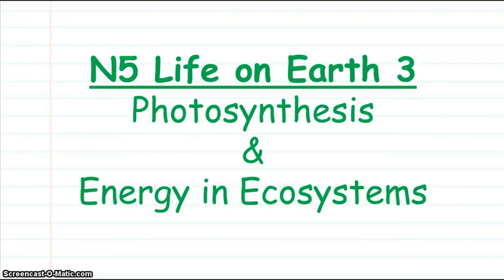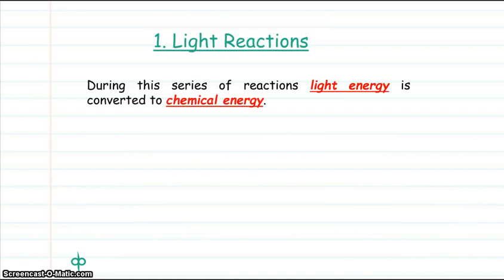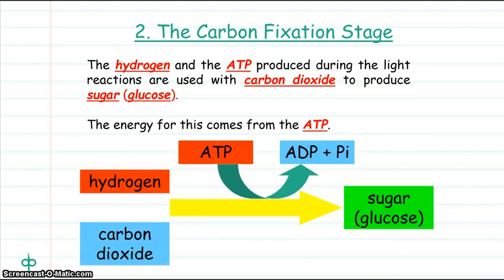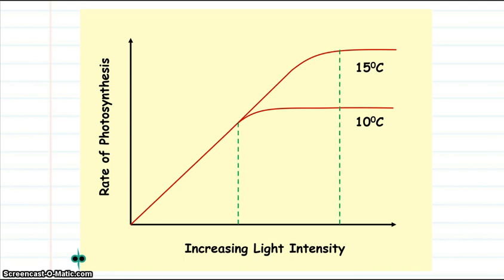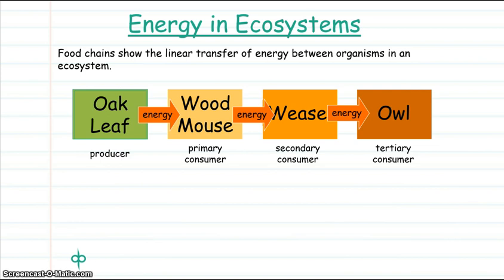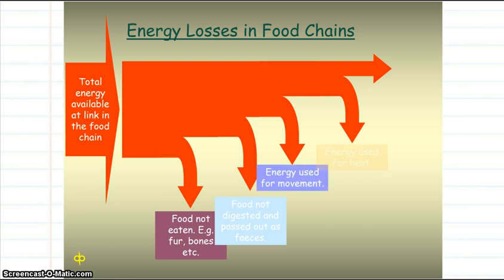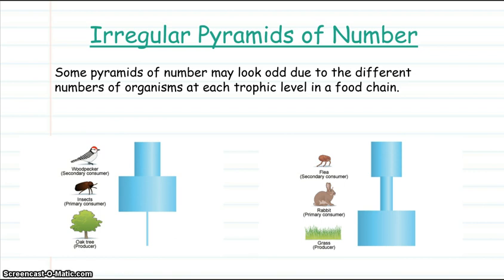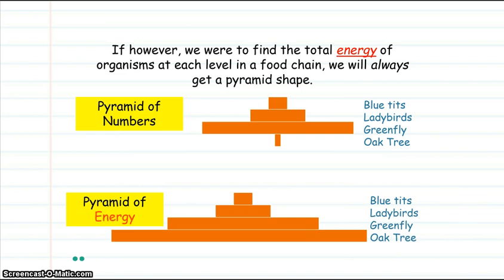N5 Unit 3 Photosynthesis and Energy in Ecosystems